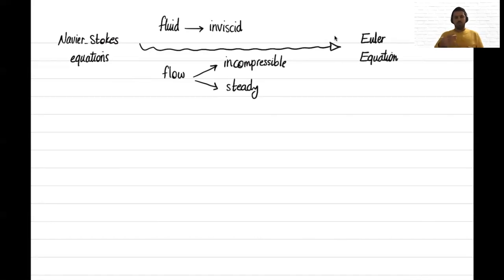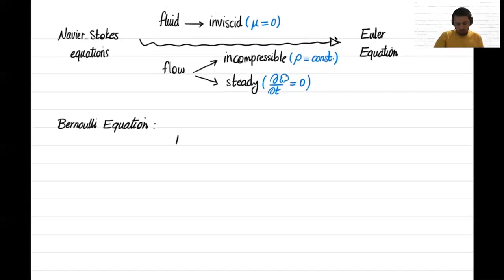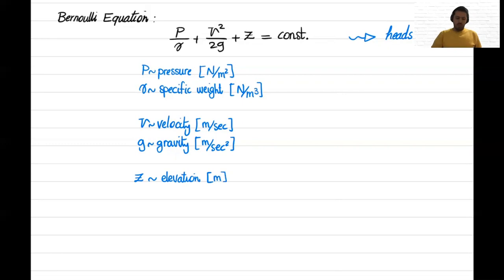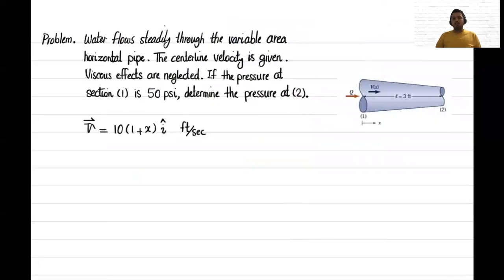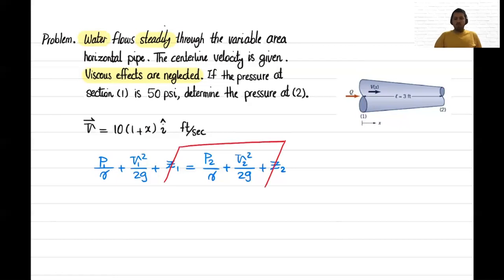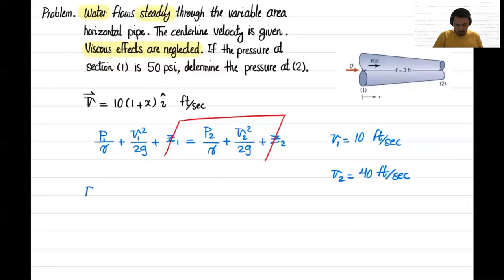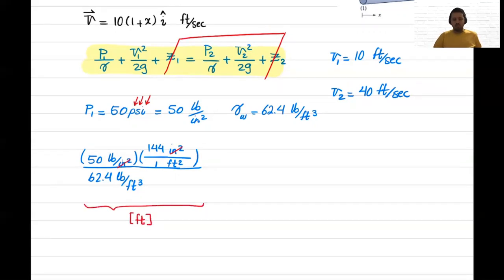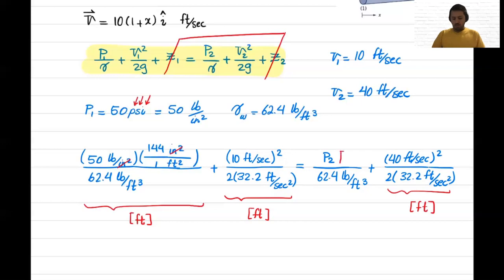3.1. Bernoulli Equation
One of the most used equations in Fluid Mechanics is explained in this video. Bernoulli equation is derived from the Navier-Stokes equations by assuming inviscid, incompressible, and steady flow. The inviscid form of Navier-Stokes Equation is known as the Euler equation.